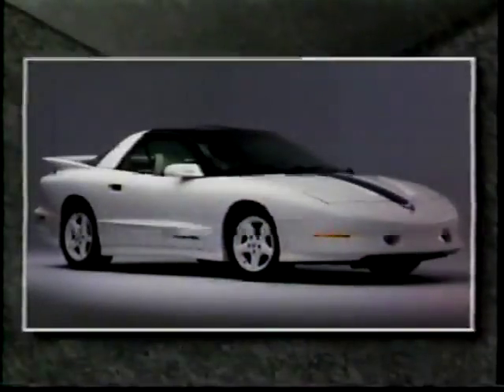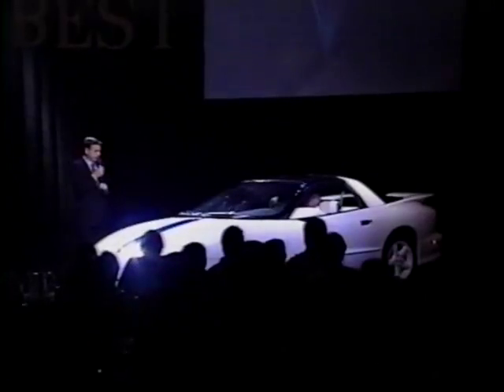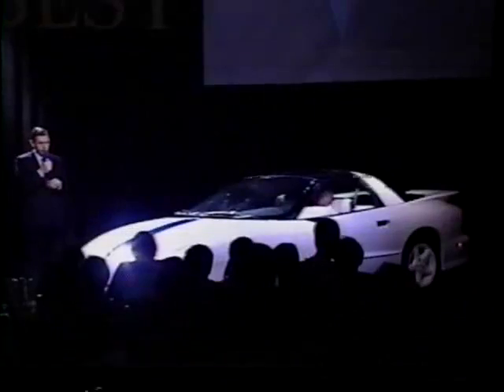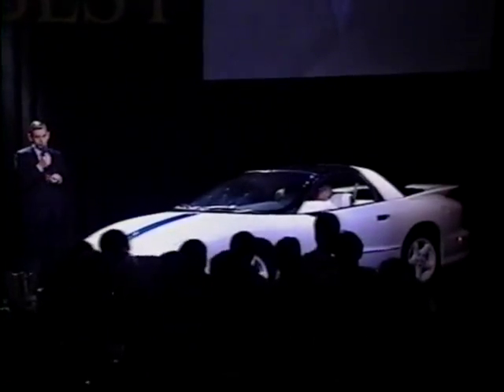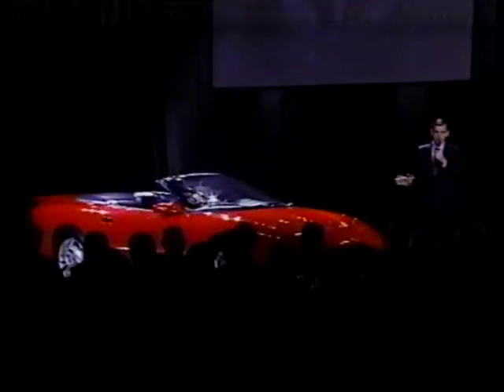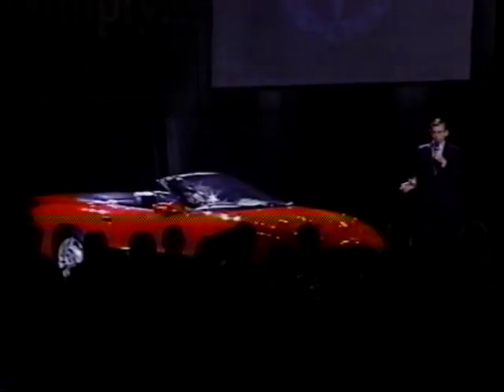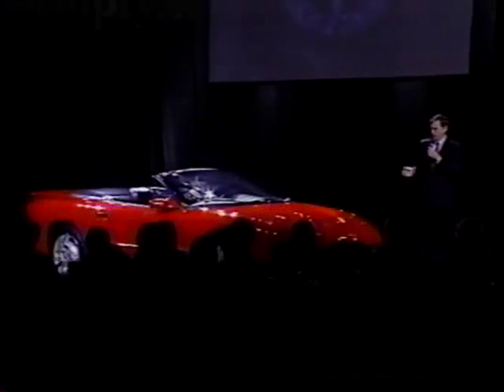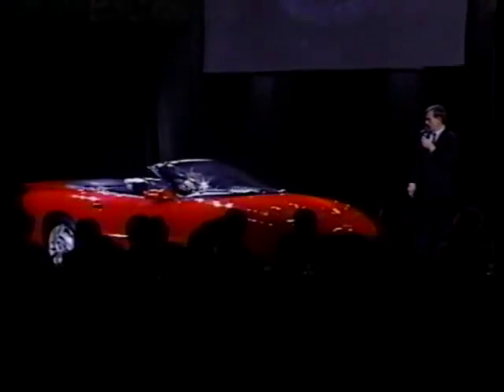1994 Pontiac 25th Anniversary Trans Am and Firebird unveil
1994 Firebird/Trans Am Unveiling and info compliments of Mike Klassen that runs 30 Millionth Pontiac Wentzville Assembly GM Bonneville SSEi UAW 2250 on Facebook... please visit his group and see more great stuff!
25th Anniversary TA and Firebird Convertible Unveiling - sorry for the very poor quality video, cell phone technology was not the best back in 1993, this is the initial unveiling of the new 1994 Anniversary edition Trans Am and the 1994 Firebird/Trans Am Convertible models, at the 1993 Pontiac Master Dealer Conference, held at the luxurious El Conquistador Resort and Country Club in San Juan, Puerto Rico.